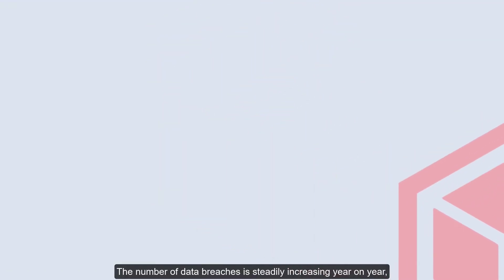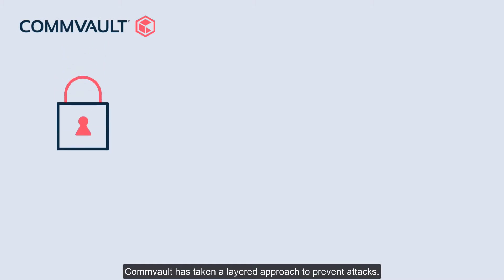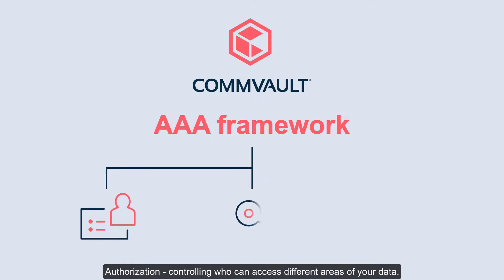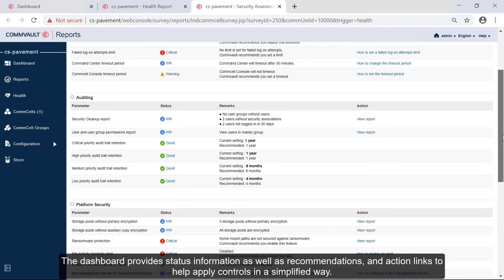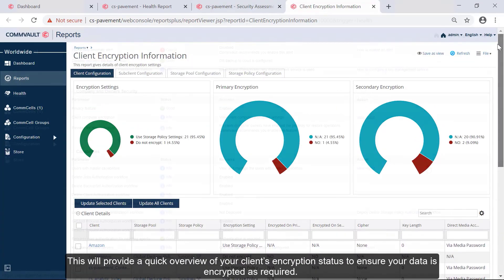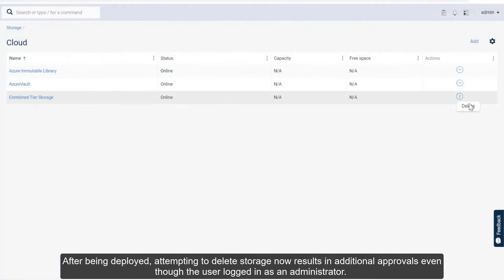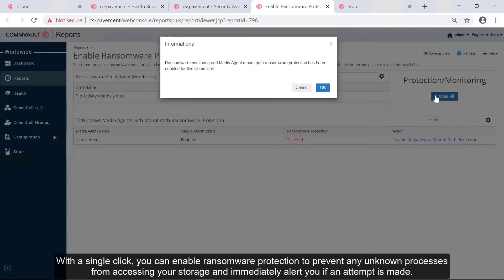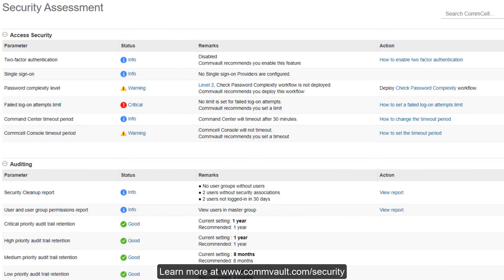You Are in Control: Securing your data management environment with Commvault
With the number of data breaches steadily increasing year on year, Commvault secures your data management environment using protection and monitoring capabilities aimed explicitly against malware, including ransomware. You are assured with Commvault’s capabilities, your data is safe, secure, and recovery ready.